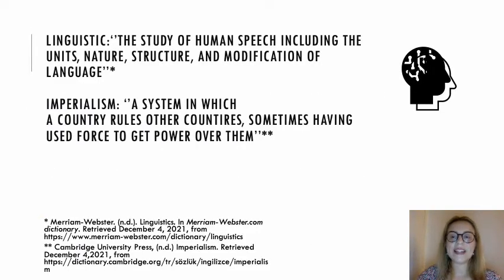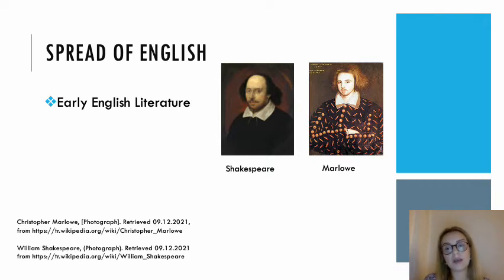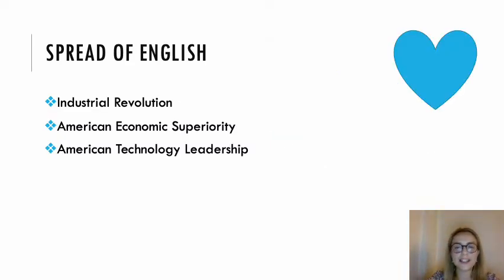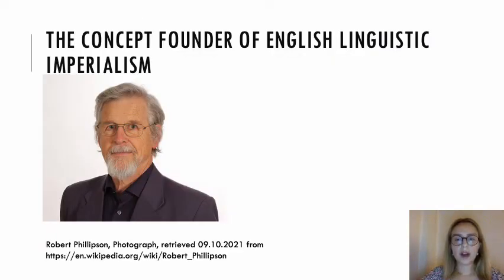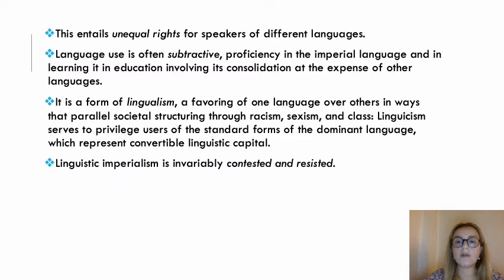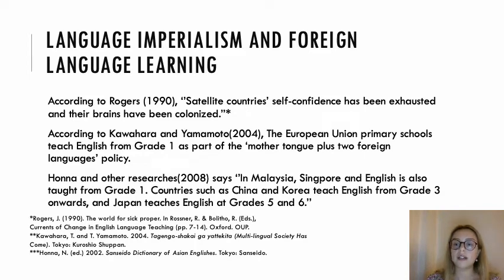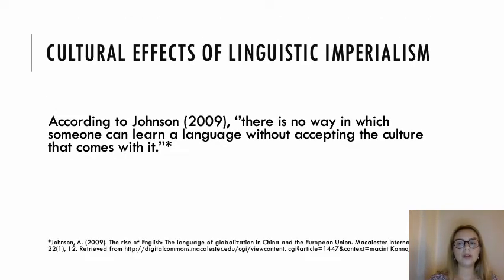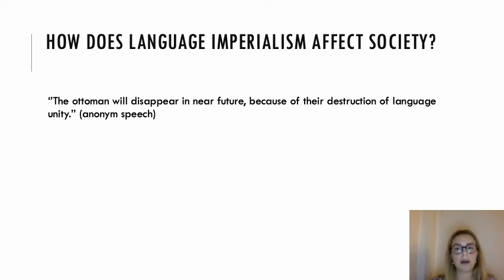English Linguistic Imperialism